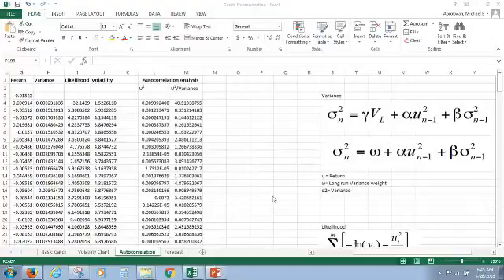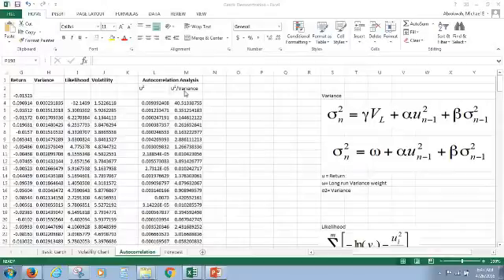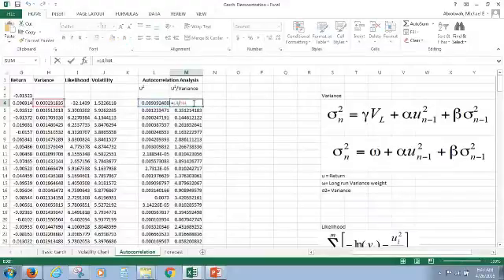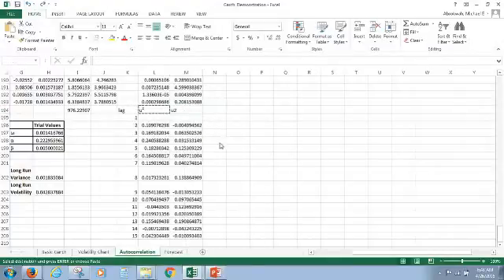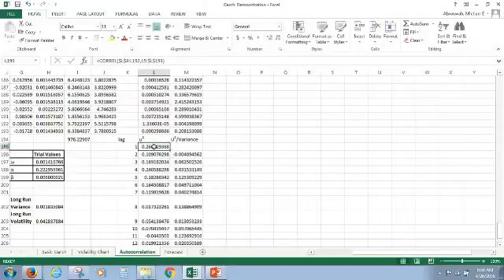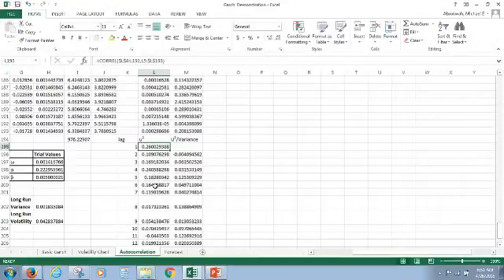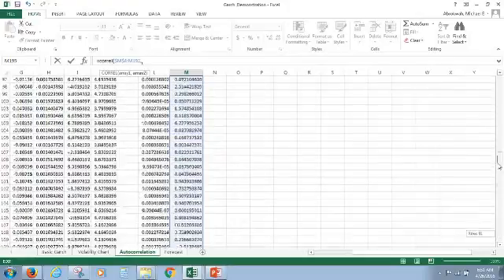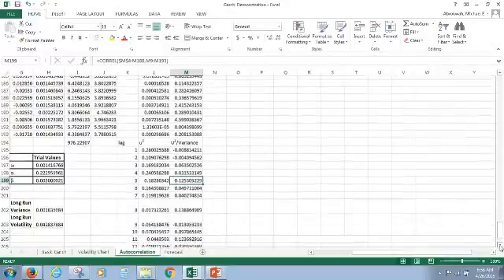Garch Model Demonstration 5